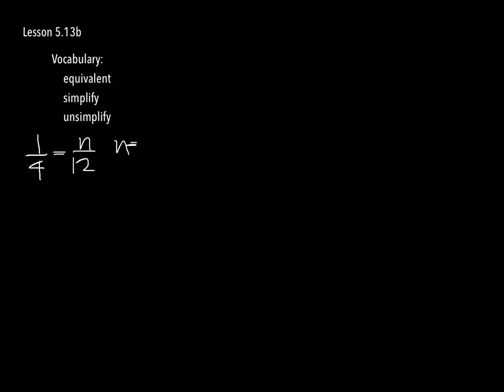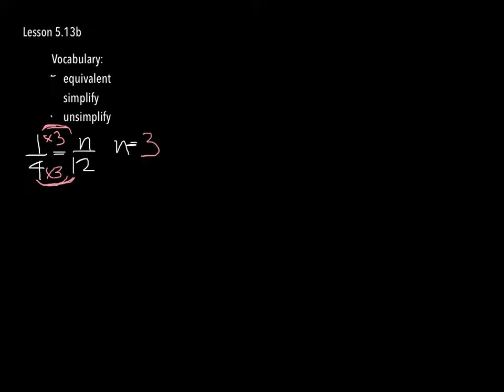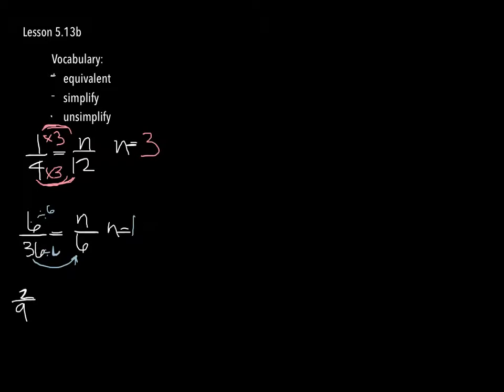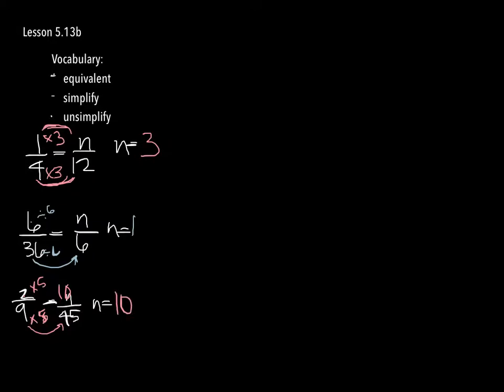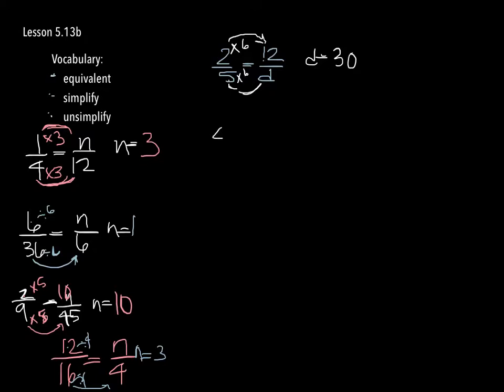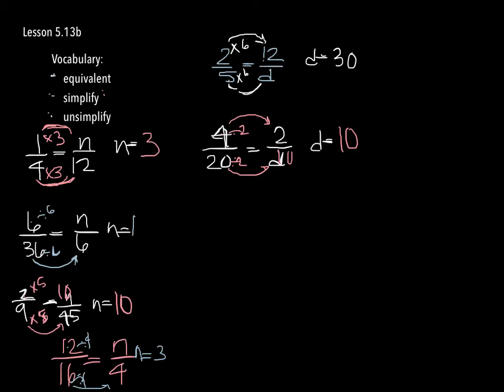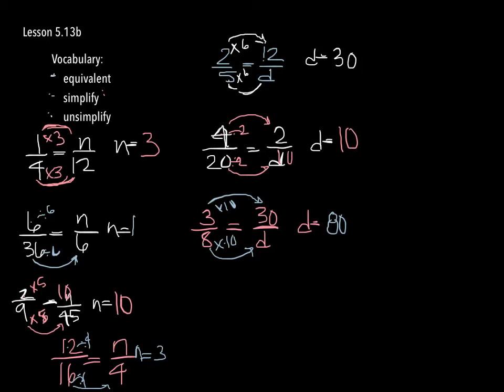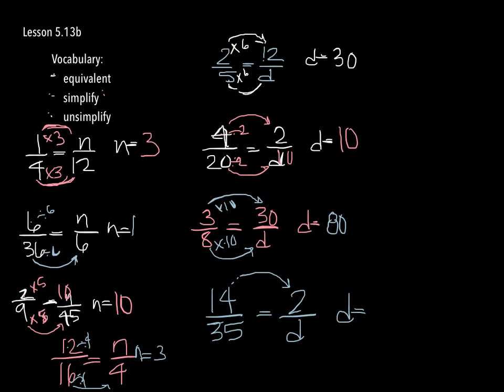Lesson 5.13b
Lesson 5.13, Part II: More Working with Equivalent Fractions